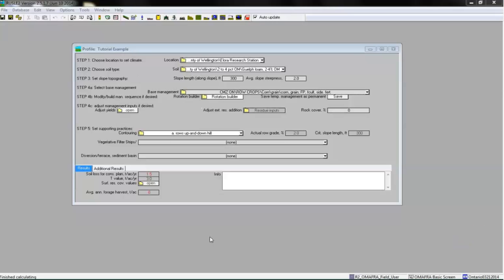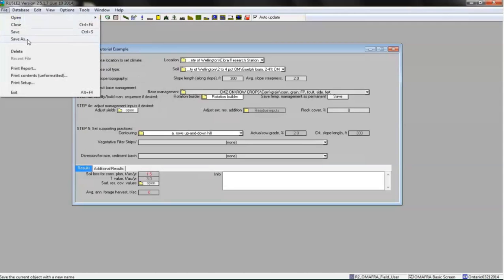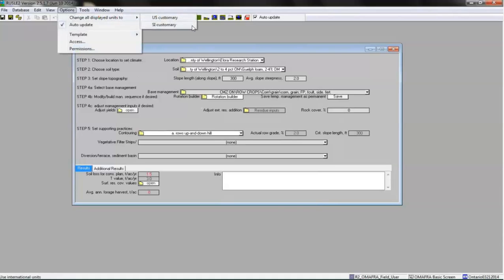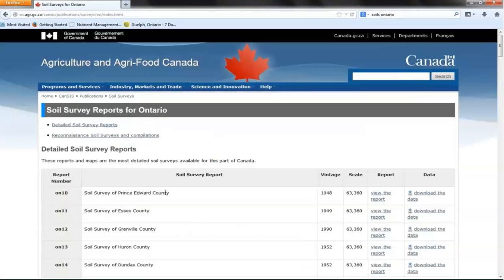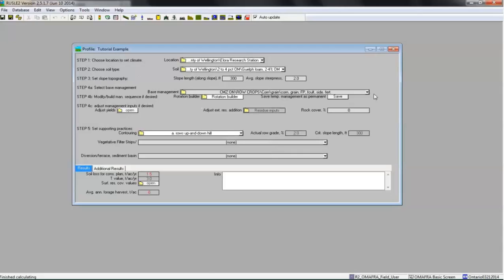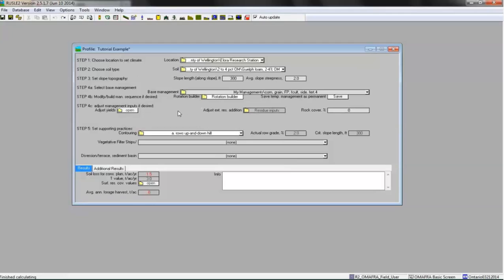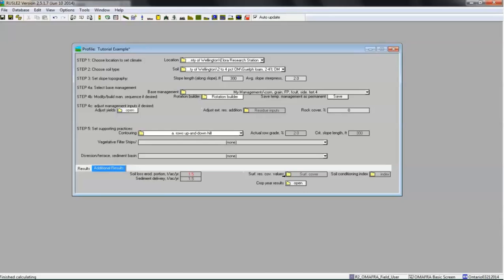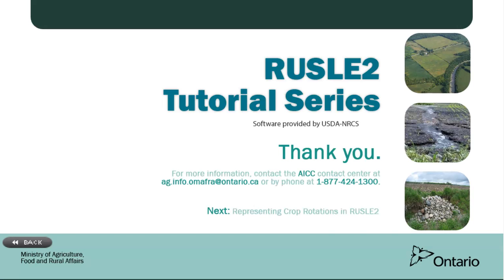RUSLE2 for Ontario - Module 2 - Estimating Soil Erosion Along a Simple Hillslope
This video gives a step-by-step overview of how you can use RUSLE2 for Ontario to estimate the erosion rate along a simple hillslope that you define as a user.